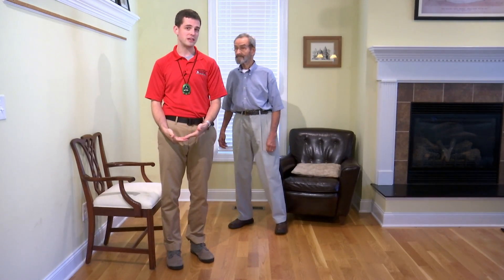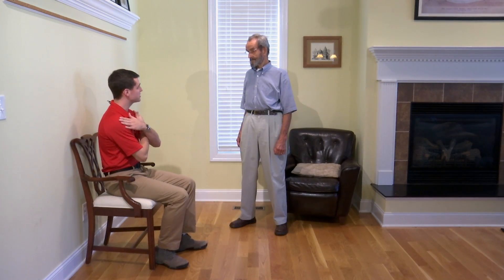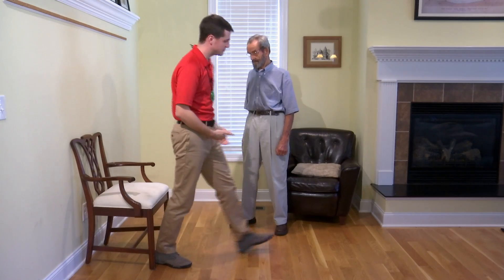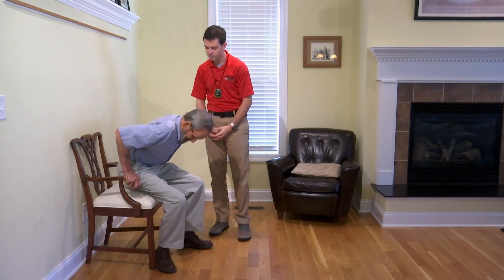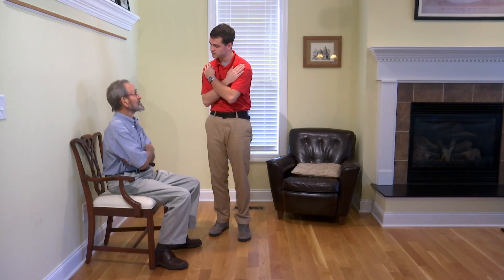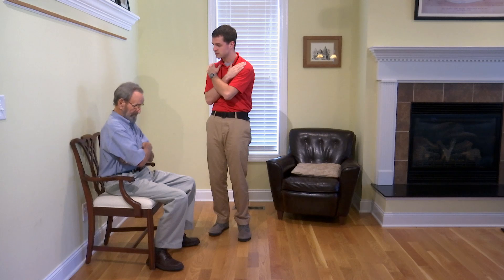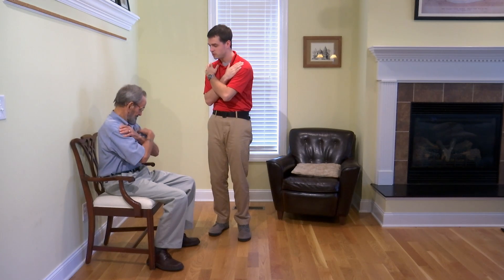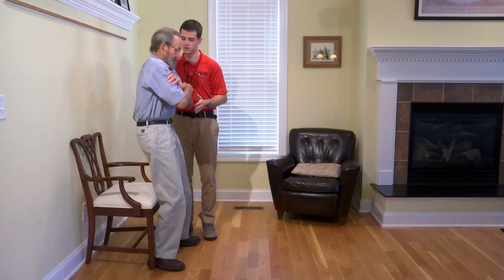Test 2 JW chair rise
The University of North Carolina at Chapel Hill ("UNC") and the developers of Otago Exercise Program Videos ("Work") give recipient ("Recipient") permission to download a single copy of the Work in executable form and use for non-profit purposes only provided that the following conditions are met:

1)        Recipient may use the Work for any purpose, EXCEPT for commercial benefit.

2)        Recipient will not copy the Work.

3)        Recipient will not sell the Work.

4)        Recipient will not give the Work to any third party.

6)        Recipient will acknowledge in its publications the contributions made to its research involving or based on the Work. The current citations for Work are:

THIS WORK IS PROVIDED BY THE COPYRIGHT HOLDERS, CONTRIBUTORS, AND THE UNIVERSITY OF NORTH CAROLINA AT CHAPEL HILL "AS IS" AND ANY EXPRESS OR IMPLIED WARRANTIES, INCLUDING, BUT NOT LIMITED TO, THE IMPLIED WARRANTIES OF MERCHANTABILITY AND FITNESS FOR A PARTICULAR PURPOSE ARE DISCLAIMED. IN NO EVENT SHALL THE COPYRIGHT OWNER, CONTRIBUTORS OR THE UNIVERSITY OF NORTH CAROLINA AT CHAPEL HILL BE LIABLE FOR ANY DIRECT, INDIRECT, INCIDENTAL, SPECIAL, EXEMPLARY, OR CONSEQUENTIAL DAMAGES (INCLUDING, BUT NOT LIMITED TO, PROCUREMENT OF SUBSTITUTE GOODS OR SERVICES; LOSS OF USE, DATA, OR PROFITS; OR BUSINESS INTERRUPTION) HOWEVER CAUSED AND ON ANY THEORY OF LIABILITY, WHETHER IN CONTRACT, STRICT LIABILITY, OR TORT (INCLUDING NEGLIGENCE OR OTHERWISE) ARISING IN ANY WAY OUT OF THE USE OF THIS WORK, EVEN IF ADVISED OF THE POSSIBILITY OF SUCH DAMAGE.